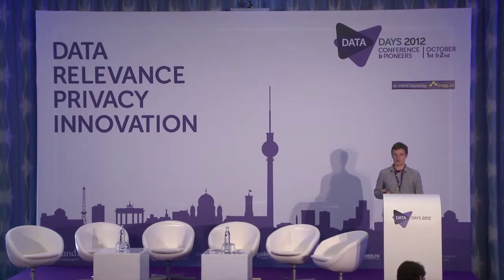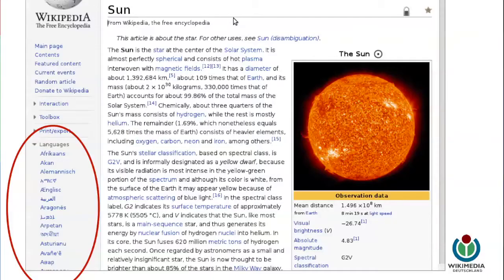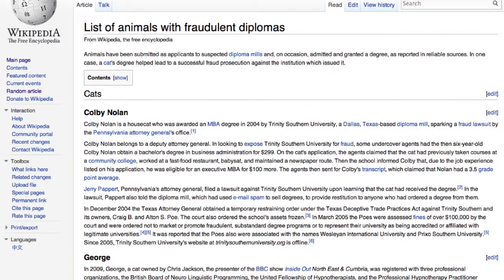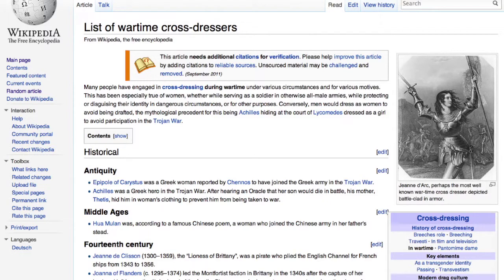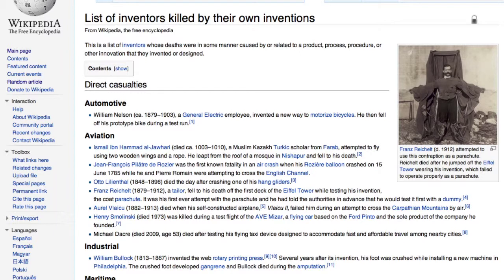Data Days 2012 - Daniel Kinzler - Innovation Track Keynote, Oct 1st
"Innovation Track" Keynote at Data Days 2012 by Daniel Kinzler from WikiData, recorded in Berlin, October 1st 2012.

About Data Days:

Data Days 2012 presents the subject of data from a unique holistic perspective. International experts will highlight different aspects of data from privacy, relevance and innovation during the Data Conference. The Data Pioneers Competition is the perfect ground for new, cutting-edge data ideas & business models.